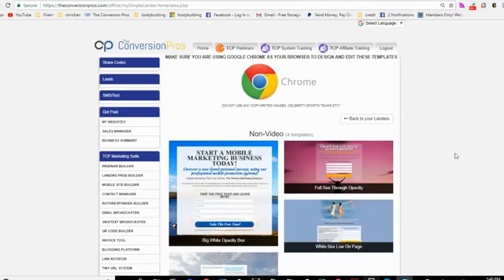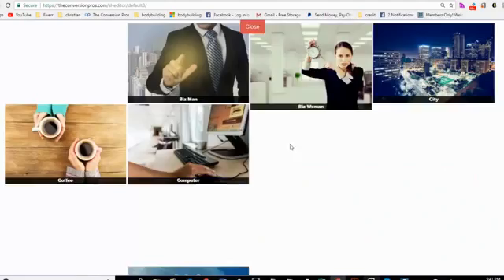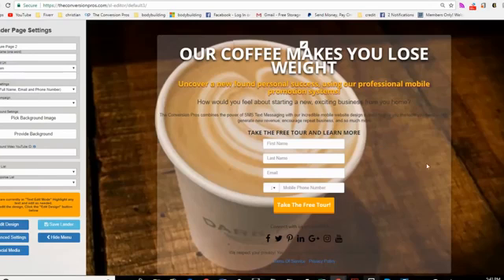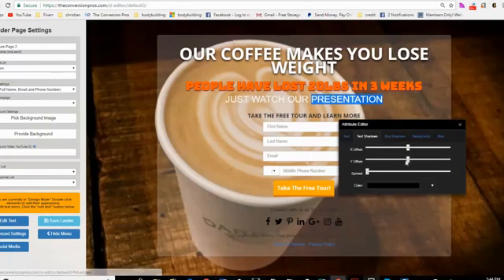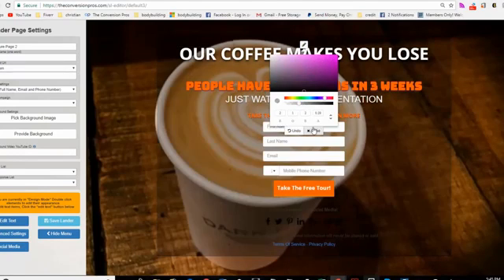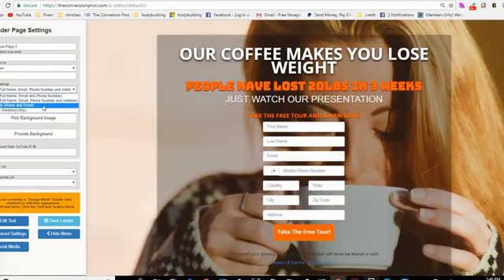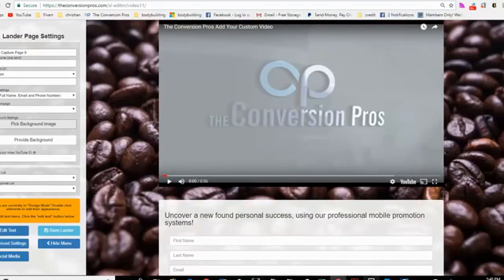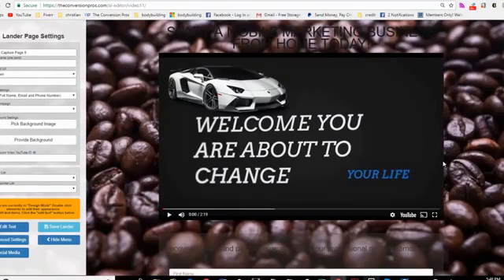3 Easy Steps to Build Capture Pages YouTube 360p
3 Easy Steps to Build Capture Pages

Webinar Replay with Timer (unlimited)
    Capture Page Creator (unlimited)
    Custom Auto-Responder (unlimited)
    Email Broadcaster (unlimited)
    Text Message Broadcaster **
    Realtime Generic BizOpp Leads **
    Realtime Weight Loss Leads **
    Realtime Female Leads **
    Blog Creator
    Mobile Website Creator
    Invoice Generator (unlimited)
    Tiny URL Creator (unlimited)
    URL Rotator (unlimited)
    URL Tracker (unlimited)
    QR Code Generator (unlimited)
    Custom Marketing Videos
    Internet Marketing Training
    Insert Tracking Pixels
    Voice Message Broadcaster *
    Lead Auto-Dialer *